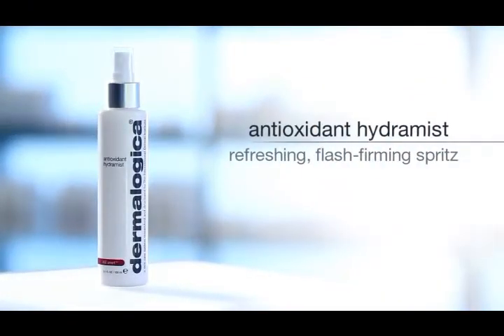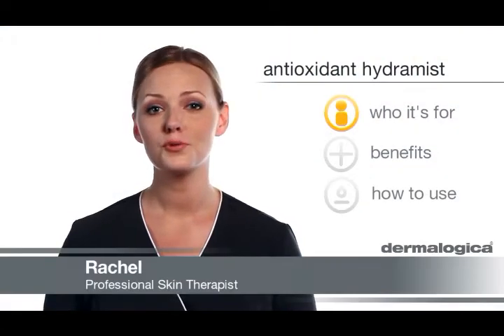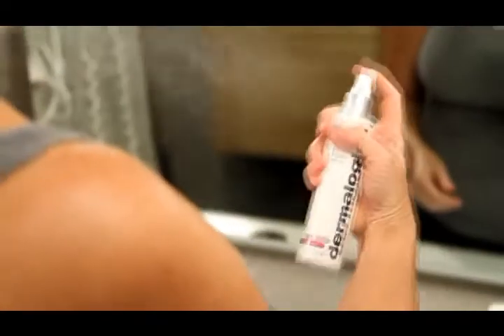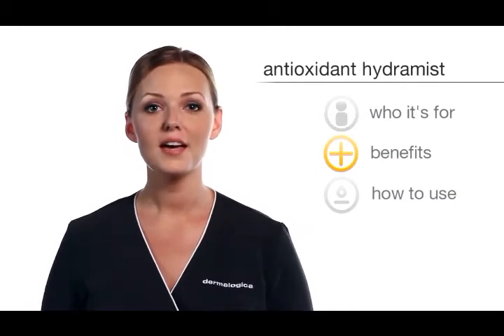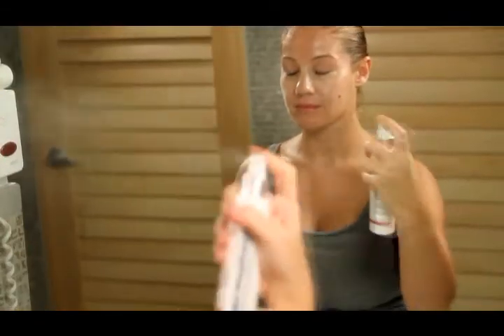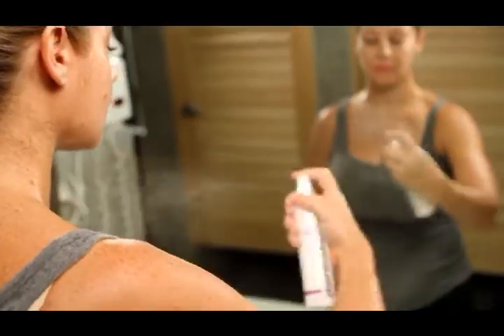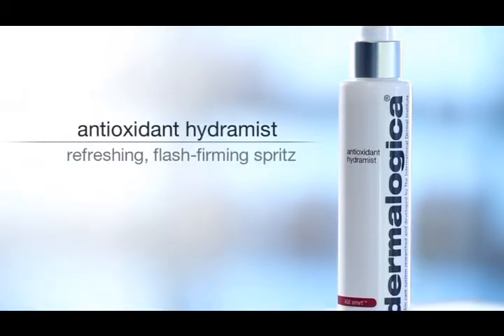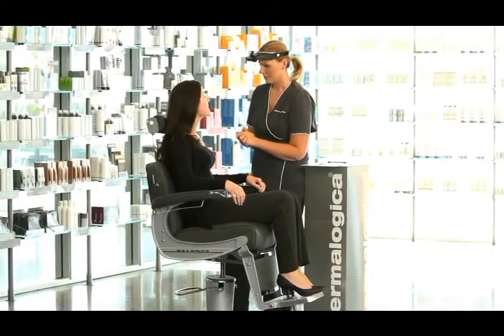antioxidant hydramist YouTube